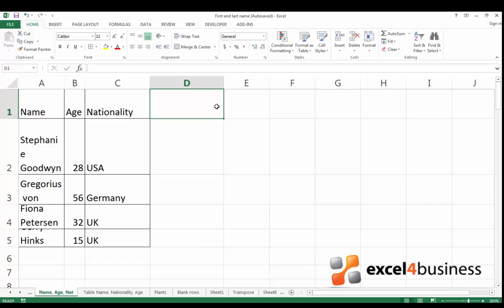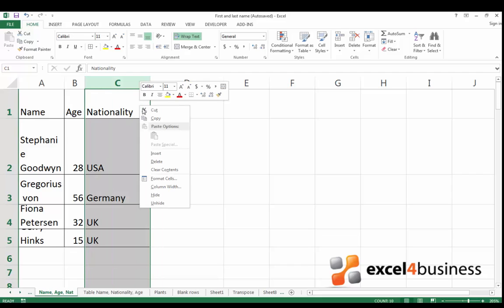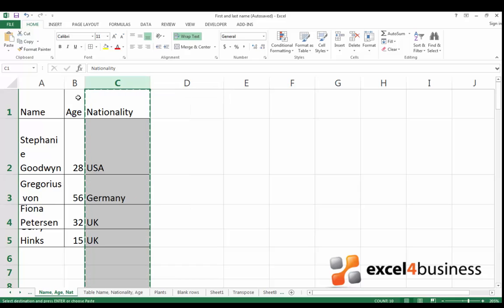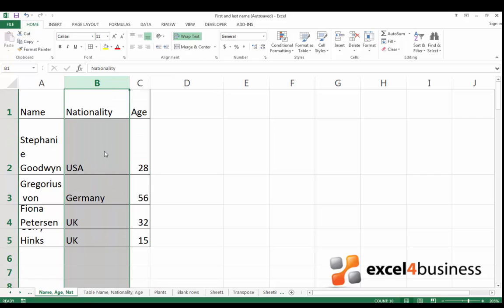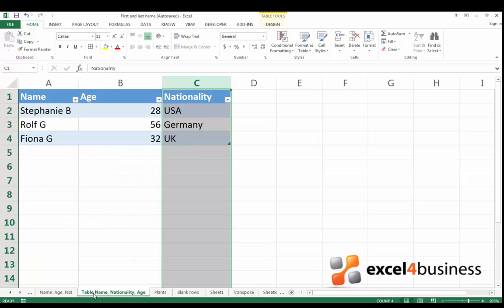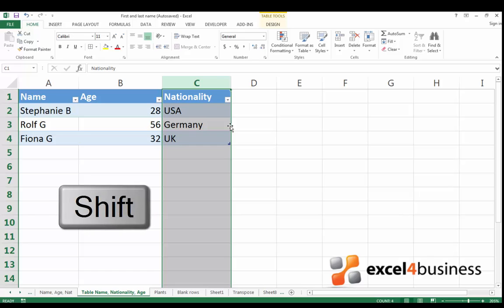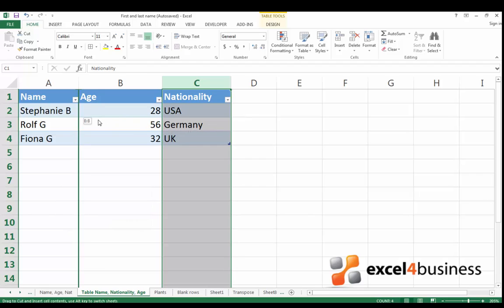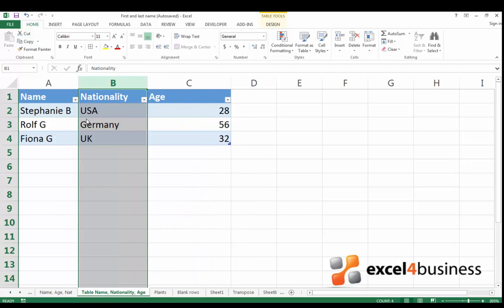Excel Help - How to Move Columns in Excel 2013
In this video you'll learn how to drag, move and swap columns in Excel. You’ll find this useful if you have several columns and would like to switch their locations according to relevance.
for additional information on this video.

The "Excel Tips and Tricks" series of videos has been created by Excel4Business' expert consultants.

Excel. Efficiently…